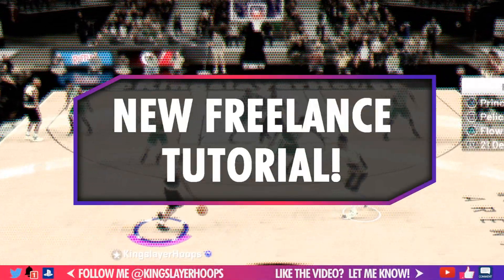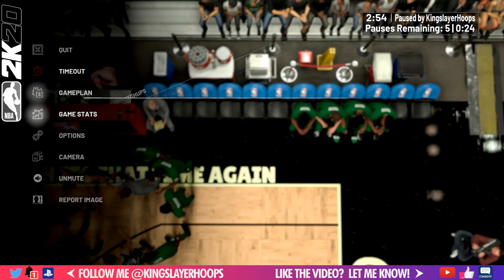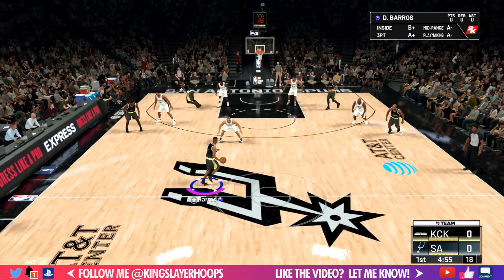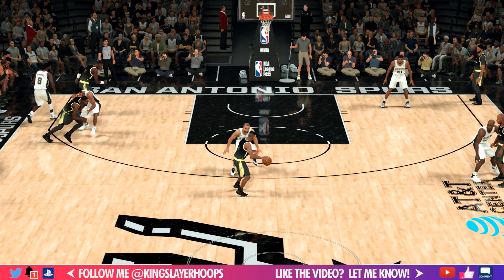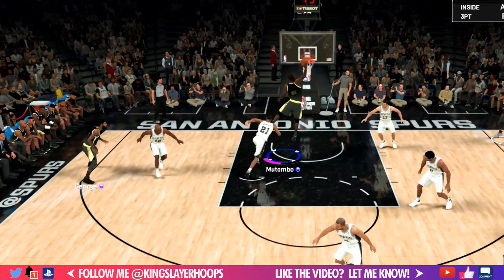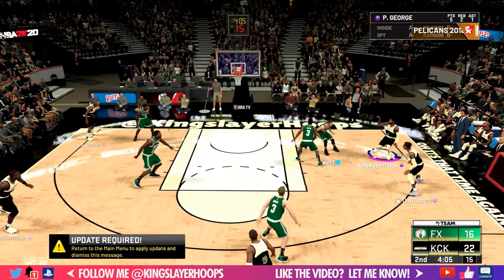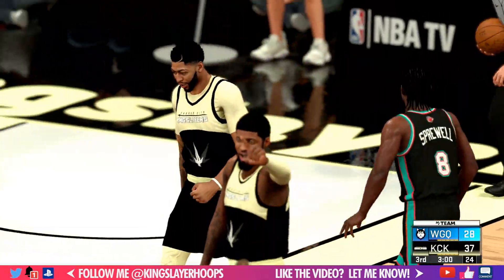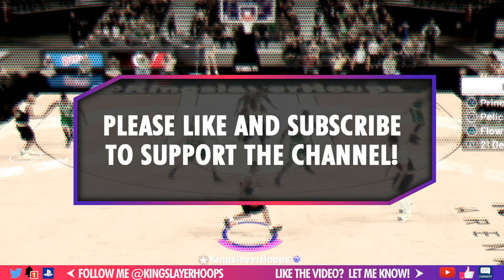NBA 2K20 - Why "Pelicans Freelance" Gets You EASY Dunks! (Tutorial)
In this episode of 2k Film Room, Kingslayer hoops discusses how to use Pelicans 2018 freelance to gets easy cuts and dunks!

Kingslayer Hoops (formerly 2K Kingslayer) is dedicated to bringing you the highest quality NBA and 2K content.